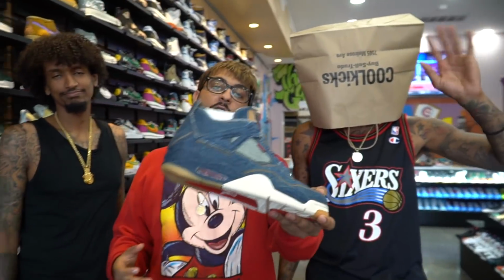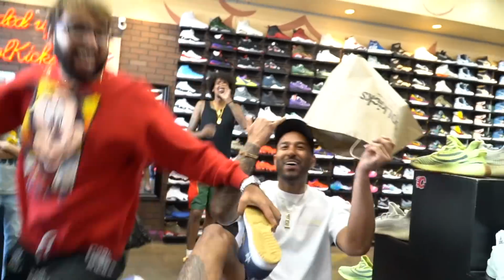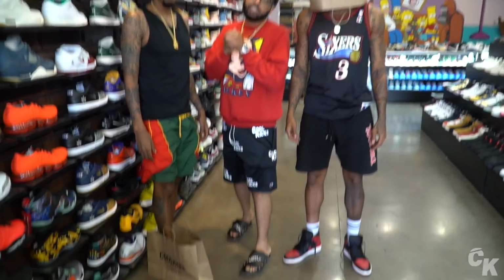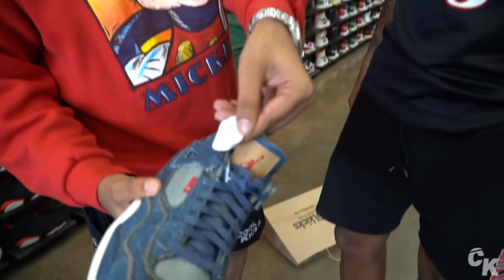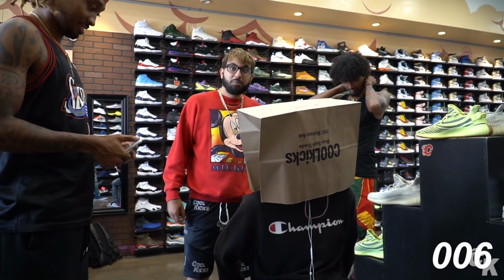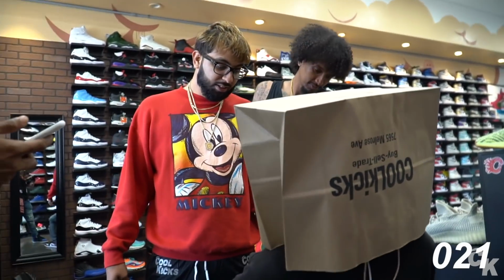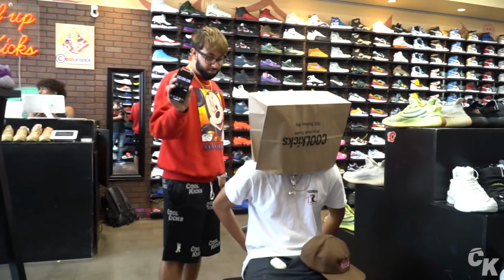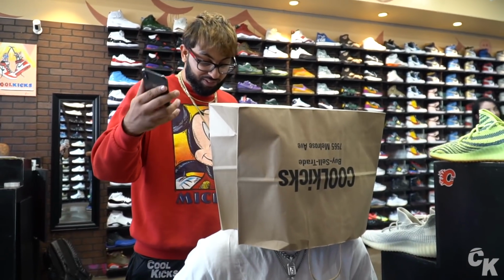Guess The Shoe, I'll Buy It Challenge!!!!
7565 Melrose Ave Los Angeles, CA - (COOL KICKS LA)
7718 Melrose Ave, Los Angeles, CA 90046 - (The CooL)
6701-U Loisdale Road, Springfield, Virginia - (COOL KICKS VA)
1340 3rd St. Promenade, Santa Monica, CA - (COOL KICKS SANTA MONICA)